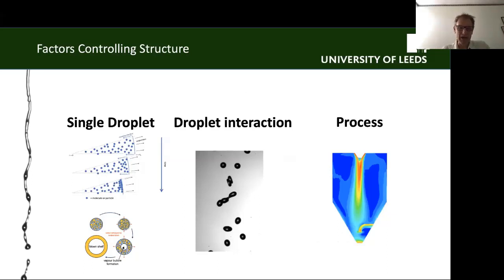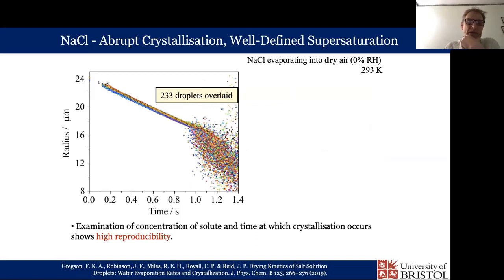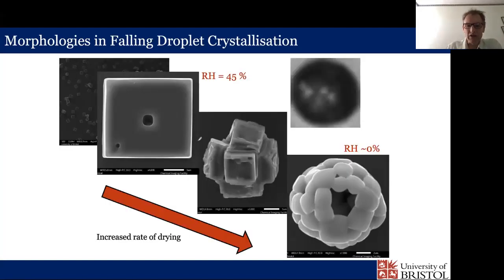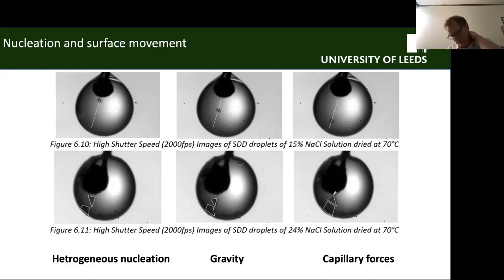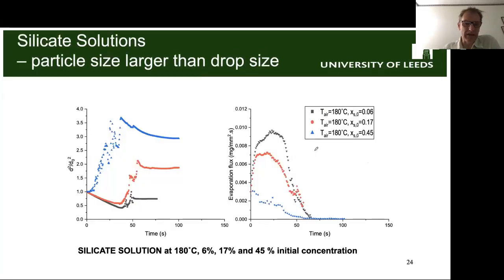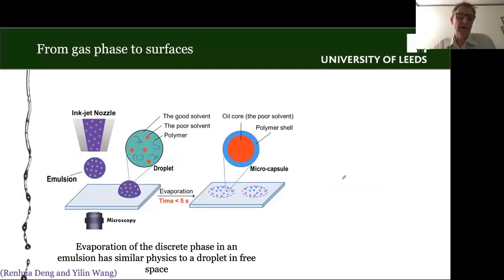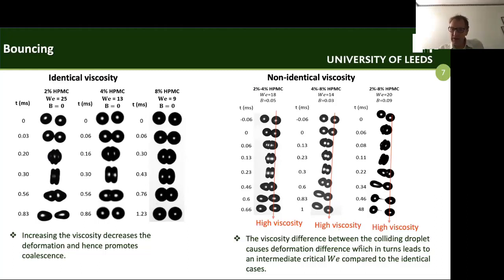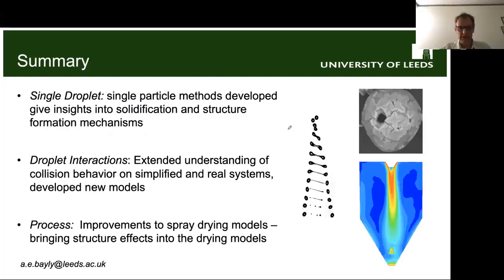RSC FST FF IV - Evaporative Drying of Droplets and the Formation of Particles and Films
Presentation given during the RSC Formulation Science and Technology Interest Group's Future Formulation IV - 23rd June 2020

Evaporative Drying of Droplets and the Formation of Micro-structured and Functional Particles and Films
Professor Andrew Bayly, University of Leeds
The evaporation of sessile droplets can be a useful method to pattern substrates, with inkjet printing technology being particularly good at the selective deposition of functional materials. A predictive understanding of formulations is necessary in order to design systems in which the internal flows generated during drying do not lead to undesirable non-uniform morphologies.1 Composition or temperature gradients across the liquid-vapour interface have been shown to induce Marangoni flows which can redistribute suspended material,2 however studies have mainly taken place on microlitre droplets.